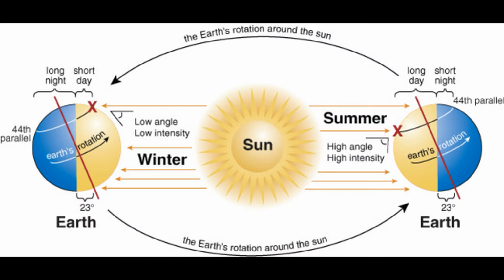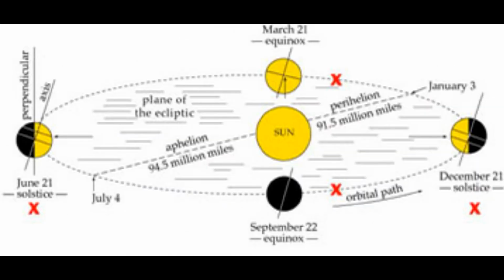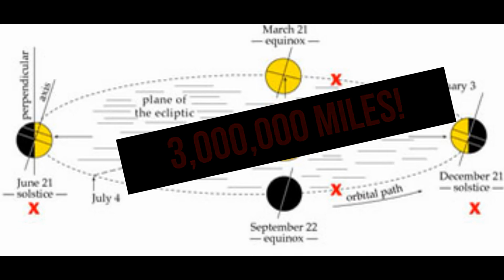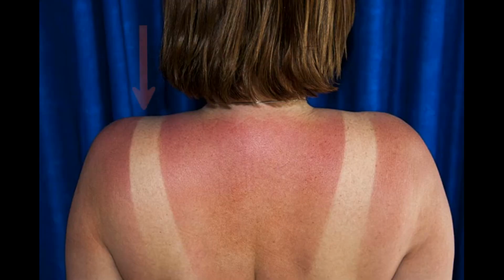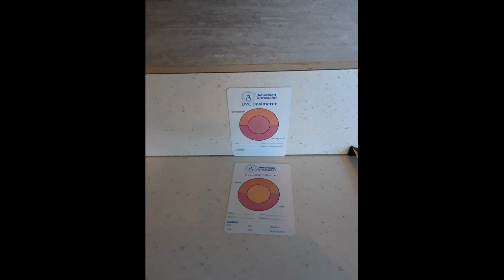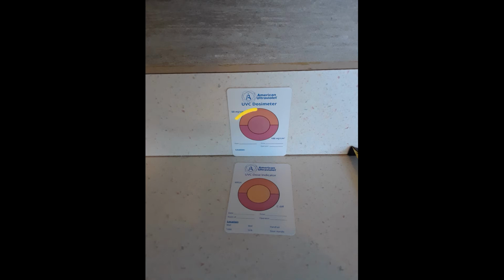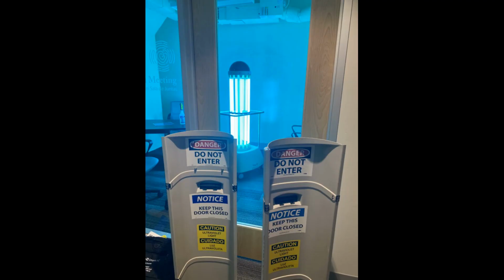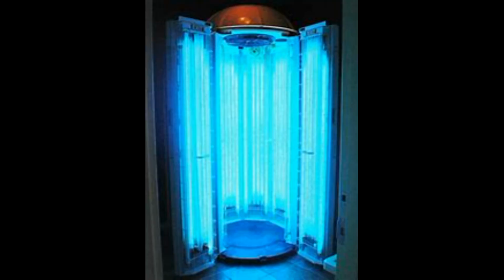Violite UVC explains Direct vs Indirect Light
Aside from distance, Direct vs. Indirect light energy is the most important factor when setting up effective UVC surface disinfection.